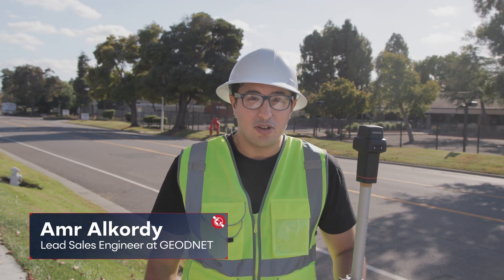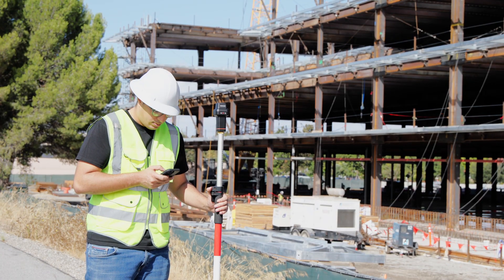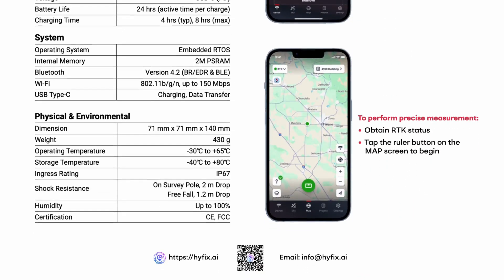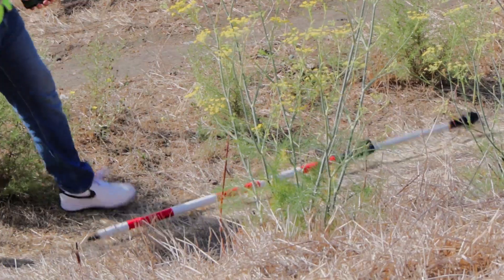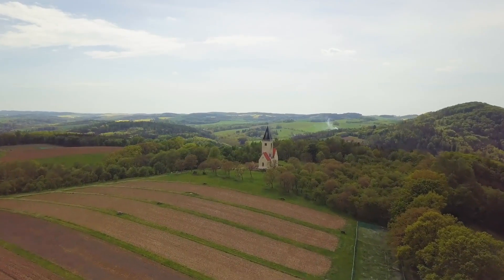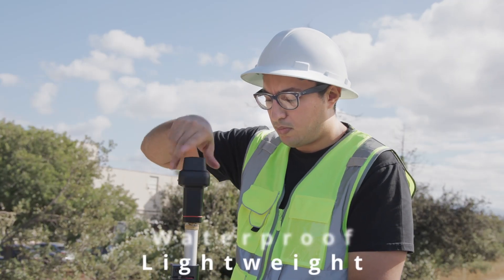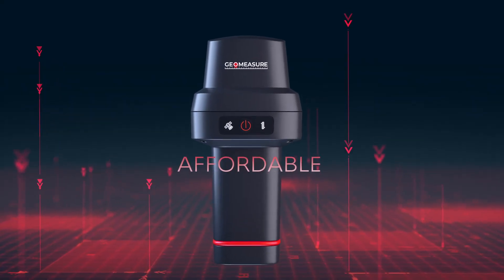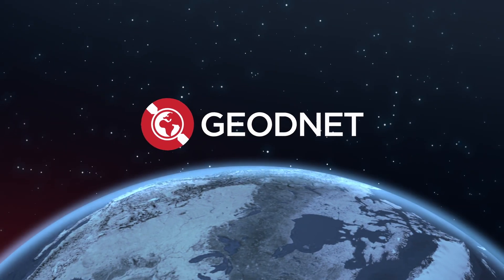Designed for the Toughest Job Sites | GEO-MEASURE for Construction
In construction, every minute and measurement counts. 🚧
Meet GEO-Measure, the all-in-one handheld GNSS RTK receiver built for professionals who need speed, accuracy, and reliability on the job site.

Whether you’re laying out foundations, staking grade lines, or checking elevations, GEO-Measure delivers centimeter-level precision without the bulky tripods or heavy equipment.

What You’ll See in This Video:

0:00 – The future of fast, accurate construction surveying
0:25 – Effortless setup with lightweight pole-mount design
0:55 – Rugged IP67 durability + 2-meter drop protection
1:25 – Tri-band GNSS coverage for both open fields and city jobs
1:50 – Cost & efficiency comparison vs. traditional survey systems
2:20 – Real-world use: precision that keeps your projects on schedule

⚙️ Key Features:

IP67-rated rugged design for all-weather performance

Tri-band GNSS + RTK connectivity for global coverage

Lightweight, portable, and easy to use

Professional-grade precision at a fraction of the cost

With GEO-Measure, precision meets simplicity — built for surveyors, engineers, and contractors who demand performance without compromise.